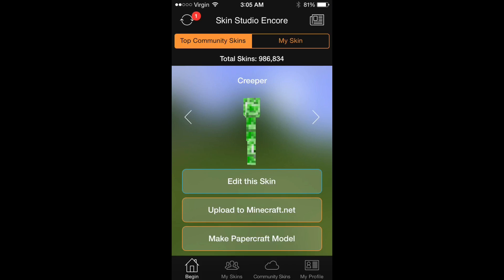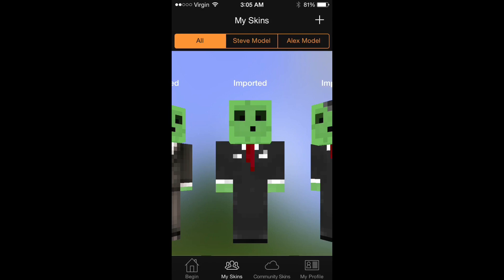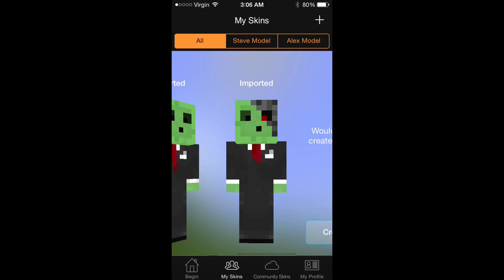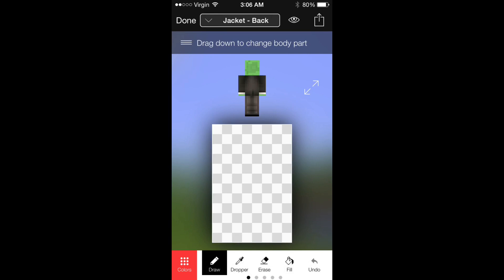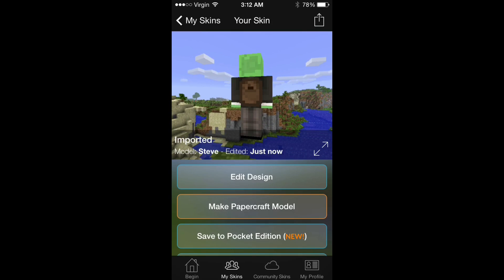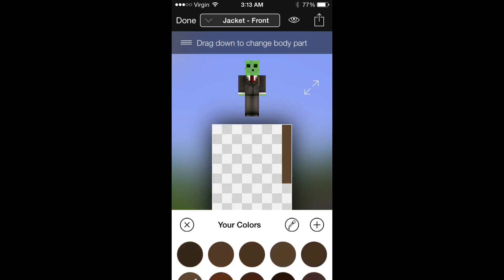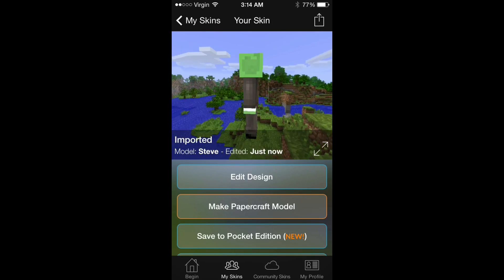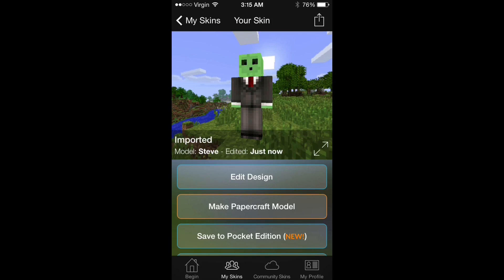Minecraft PE - How To Make Skins! "Making A Backpack"/"And More"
This is a video showing how to edit skins for Mcpe with the new 0.11.0 update!
App: Minecraft Skin Studio Encore